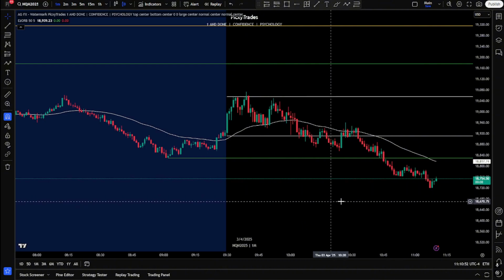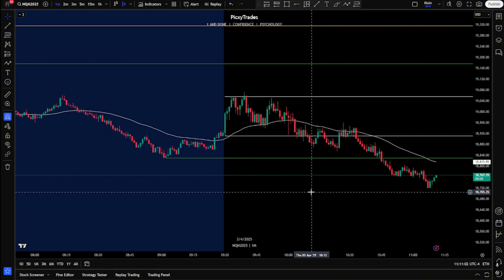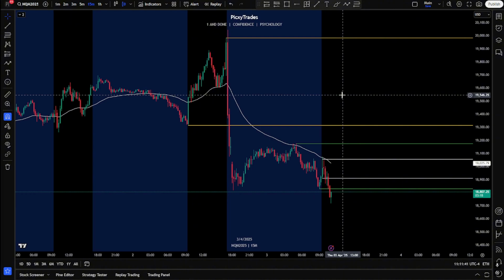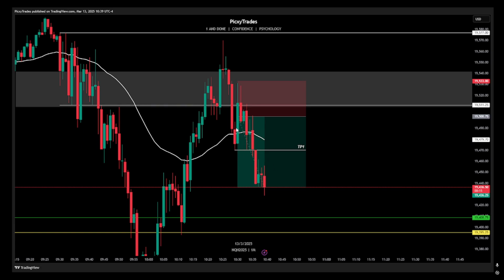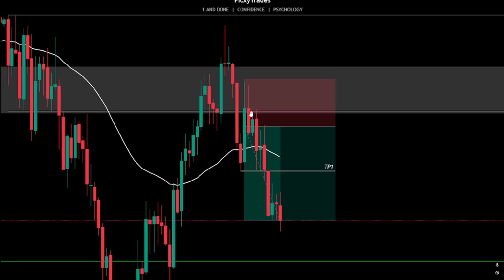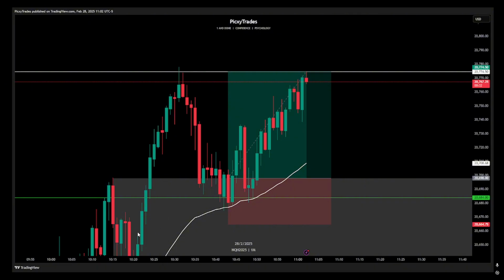The BEST Trading Indicator (Futures Scalping)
Live streams EVERYDAY Monday - Friday starting at 9:25 AM EST in the discord